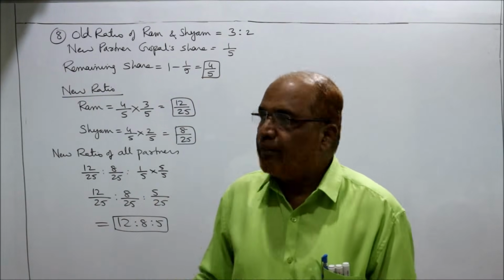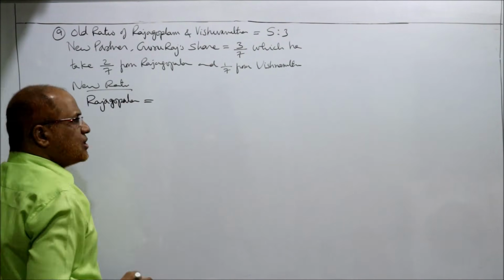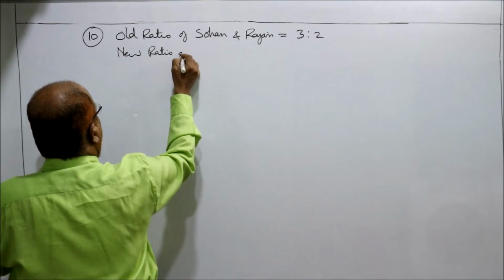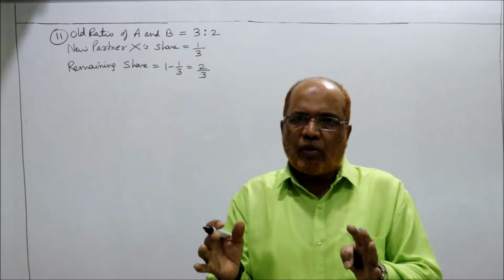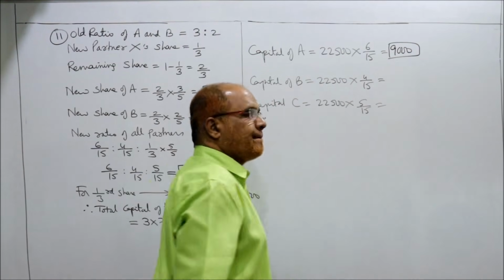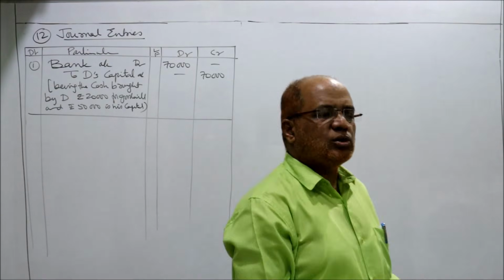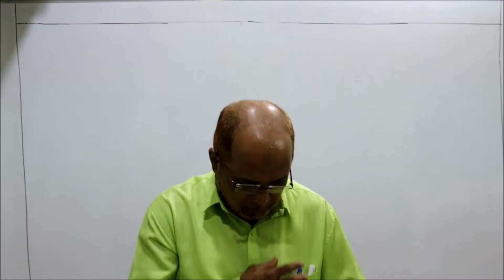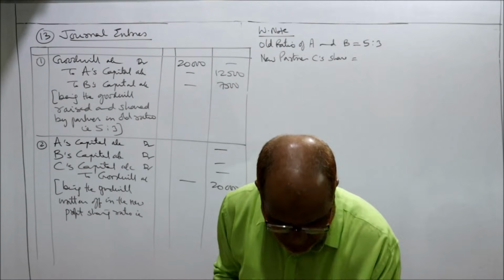Advanced Accounting I Partnership Accounts 1 I Problems I Part 3 I Admission and Retirement I Khan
Hello Friends.
The contents of this video are  :
Capital Accounts -- Fixed and Fluctuating.
Sacrificing Ratio.
Revaluation if Assets and Liabilities.
Retirement of a Partner.
Gaining Ratio.

To get the complete knowledge,  watch the video more number of times and till the end.